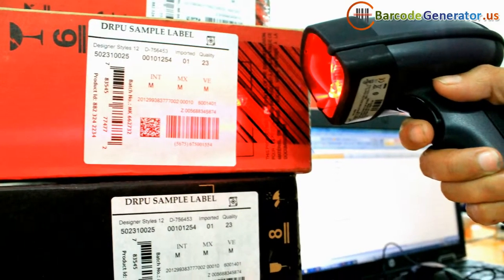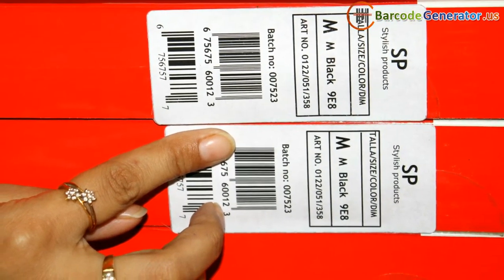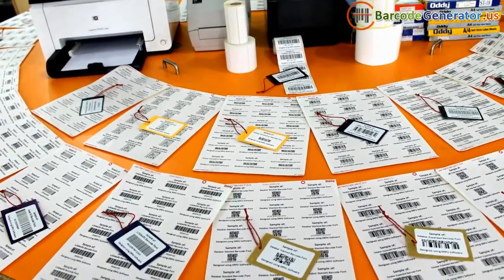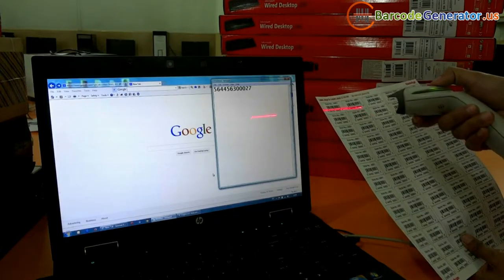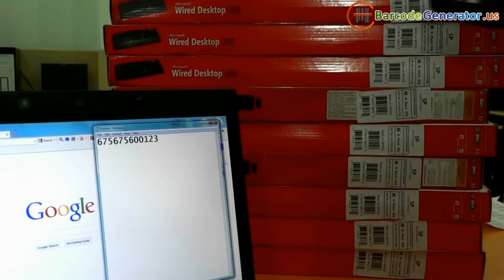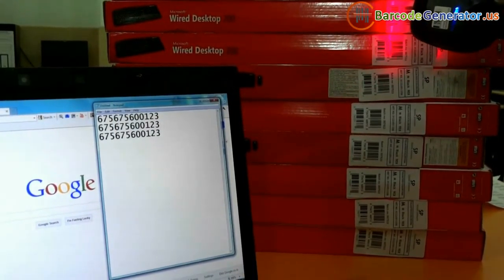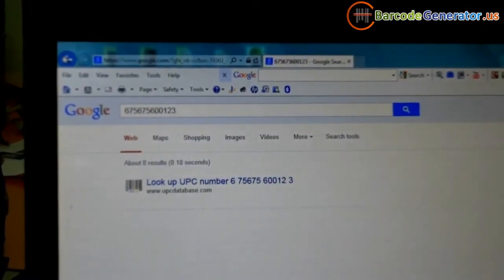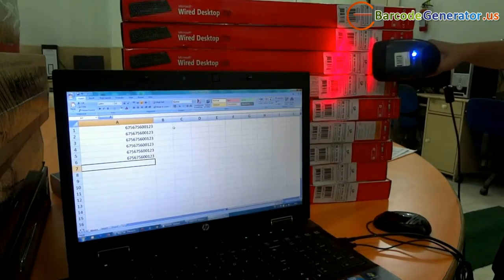Barcode Reader: Working Process of Barcode Scanners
This video tutorial demonstrates working process or barcode readers and scanners. A barcode scanner picks up the alternating black and white elements of the barcode and turns into corresponding text string.